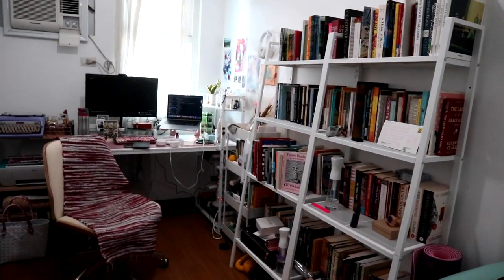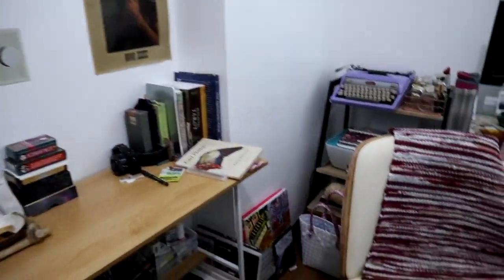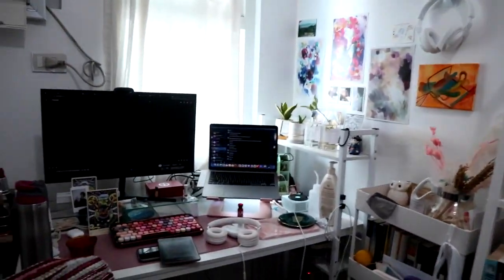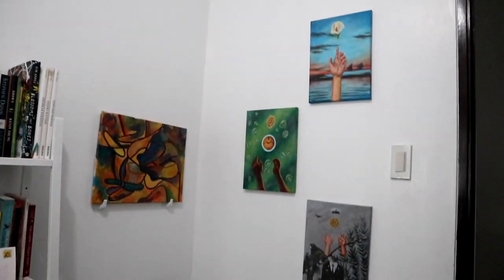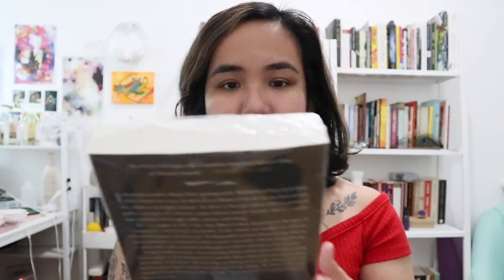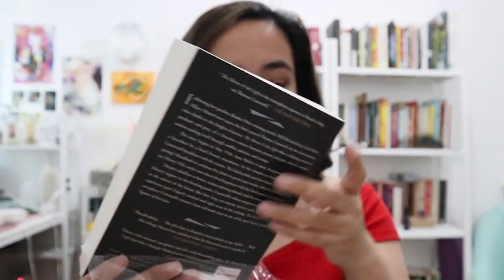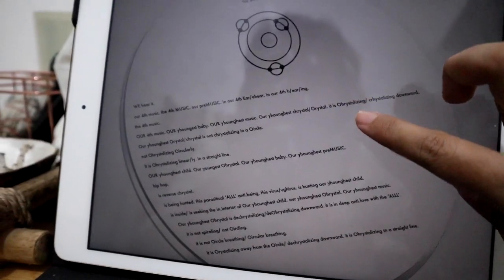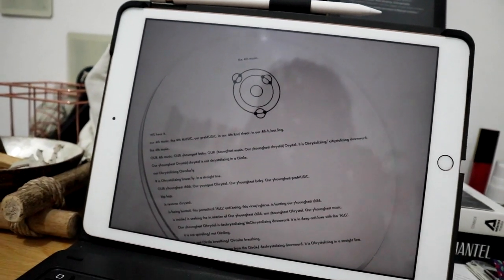May Weekend Reading Vlog + Unboxing/Mini-Haul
Join me for a weekend of reading, hauling books, and trying to rearrange my office/mini library.

TECH STUFF:

Camera: Canon M100 & Sony A6400
Editing: iMovie